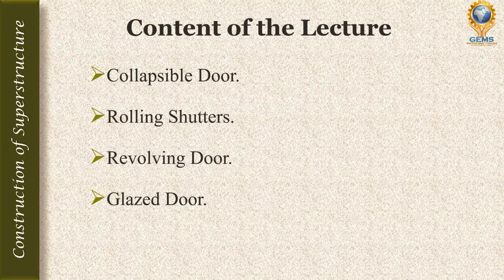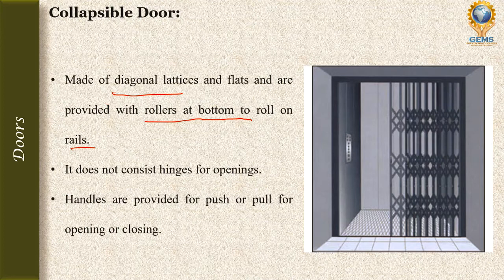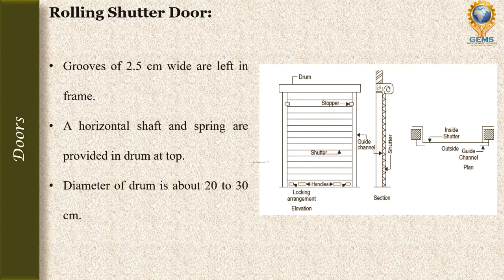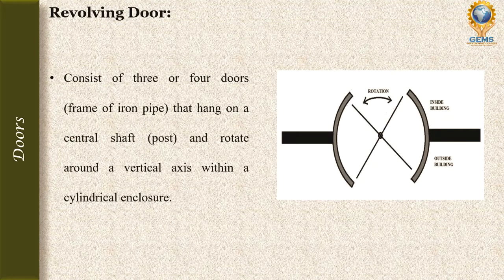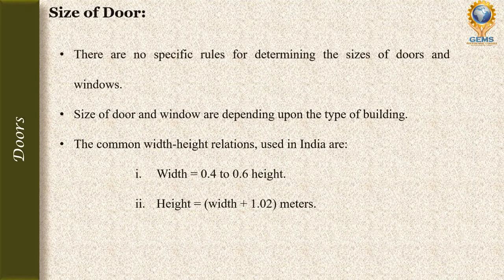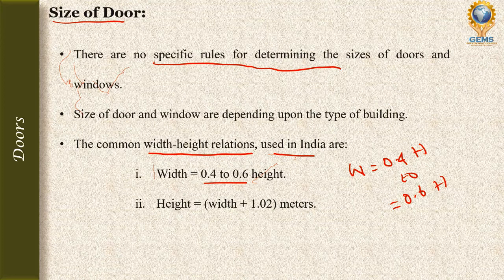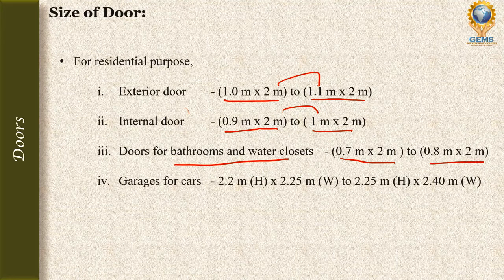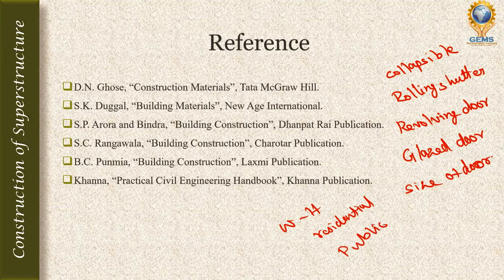BC L29 Doors Part 3